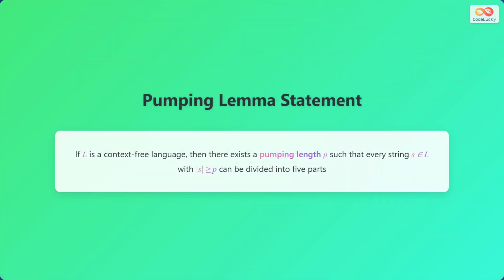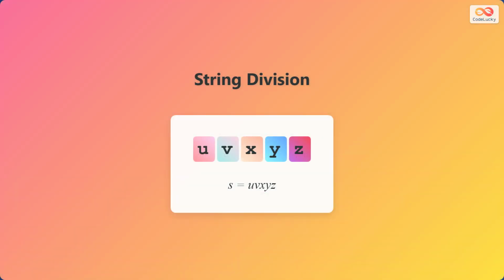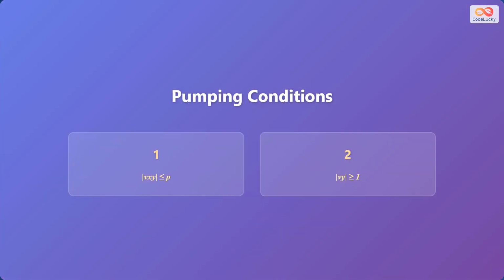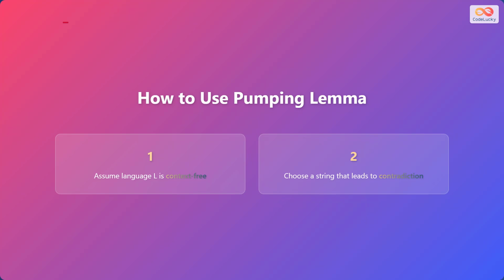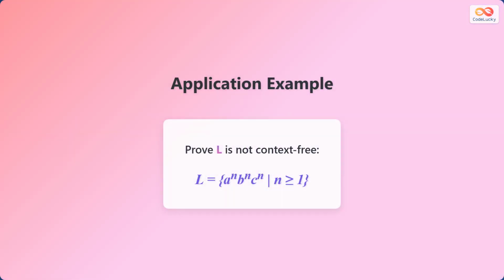Pumping Lemma for Context-Free Languages (CFLs) Explained Simply!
Confused about the Pumping Lemma for Context-Free Languages? 🤔 You're not alone! This video breaks down this essential concept in formal language theory in a way that's easy to understand, even if you're a beginner.

We'll start with a clear explanation of what the Pumping Lemma is and why it's used. 🚀 Then, we'll dive into the formal statement of the lemma, dissecting each part to make it crystal clear. Next, discover the string division pattern and the crucial pumping conditions that must be met. Finally, we'll look at an example of the language {aⁿbⁿcⁿ | n ≥ 1} to show how to apply the Pumping Lemma in practice to prove that a language isn't context-free. 💡

Whether you're studying for an exam 📝, working on a project 💻, or just curious about the theory of computation, this video is for you! Learn how to confidently use the Pumping Lemma to determine if a language is context-free or not. 💯

Chapters:
00:00 - Pumping Lemma for Context-Free Languages
00:21 - What is Pumping Lemma for CFLs
00:47 - Pumping Lemma Statement
01:05 - String Division Pattern
01:21 - Pumping Conditions
01:43 - Pumping Property
02:07 - How to Use Pumping Lemma
02:35 - Application Example
03:03 - Outro